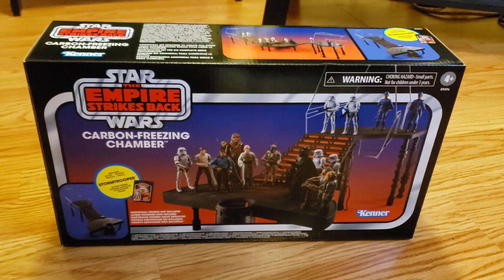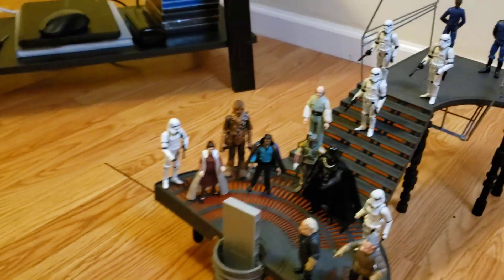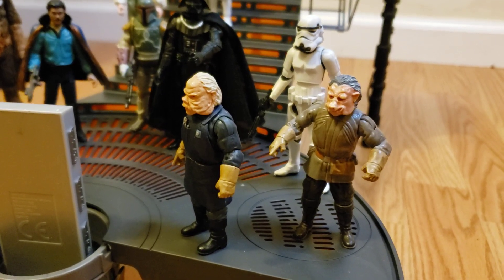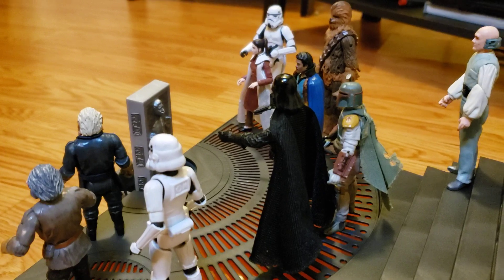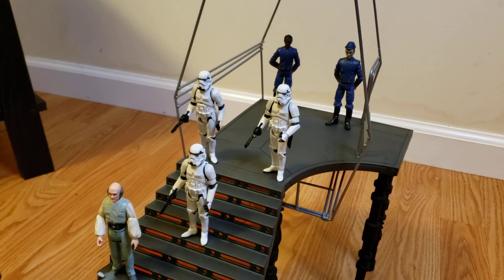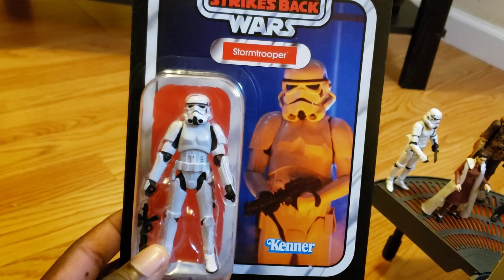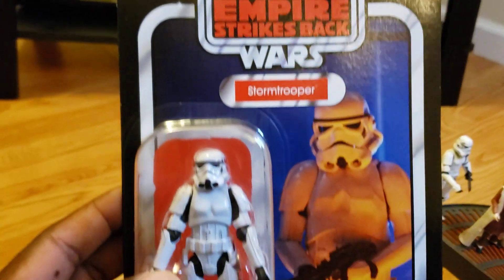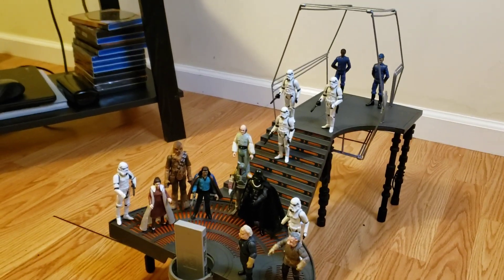Starwars TVC Carbon Freezing Chamber playset 2020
Starwars, The Vintage Collection 3.75 inch, Starwars Empire Strikes Back Carbon freezing chamber playset 2020,